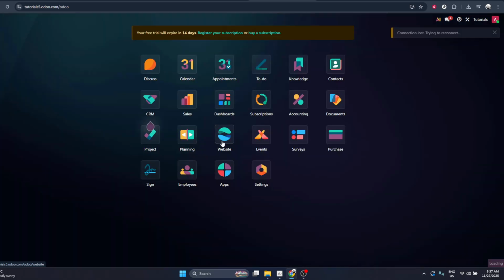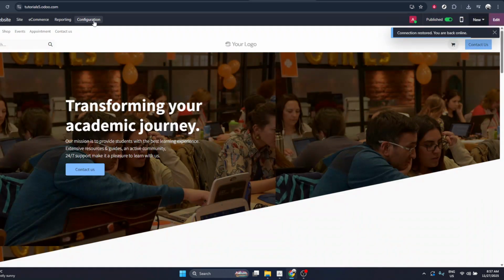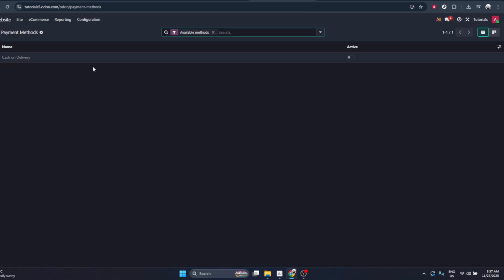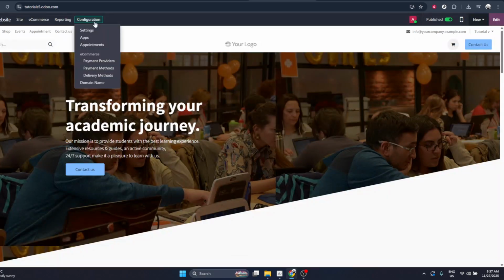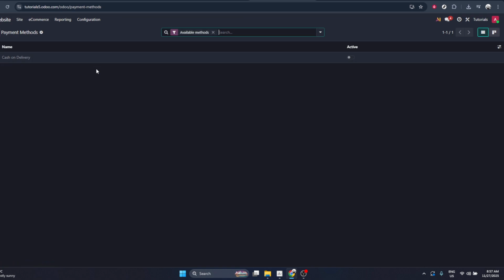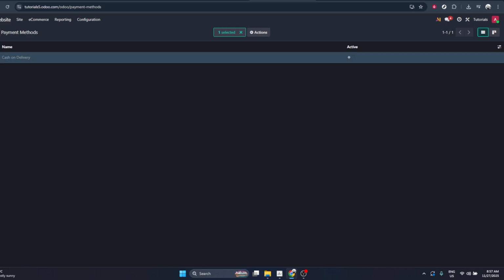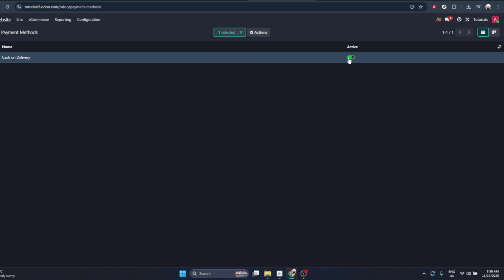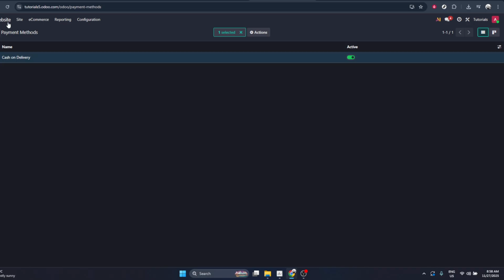How to Add Payment Method Cash on Delivery in Odoo Website | Easy Guide 2025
In this video, you’ll learn how to add Cash on Delivery as a payment method on your Odoo website to provide flexible checkout options and enhance your eCommerce store.